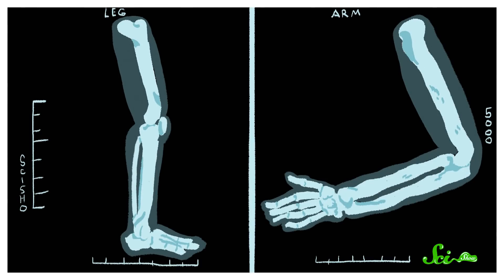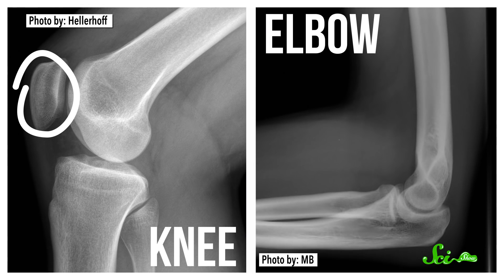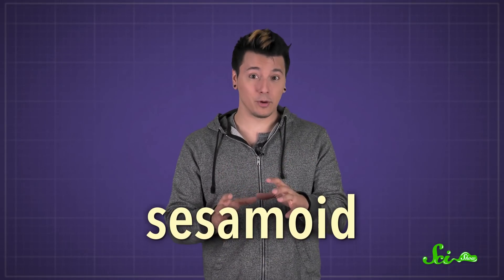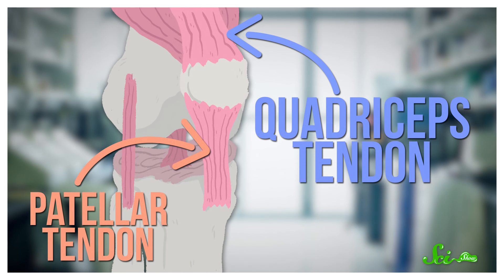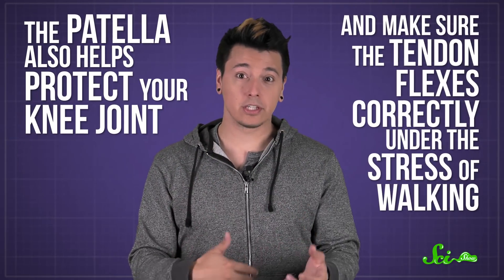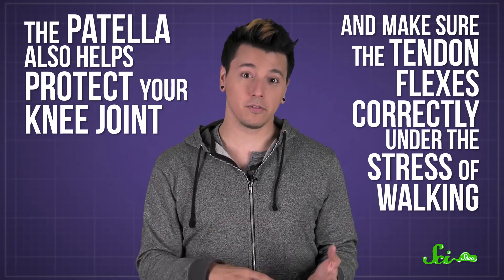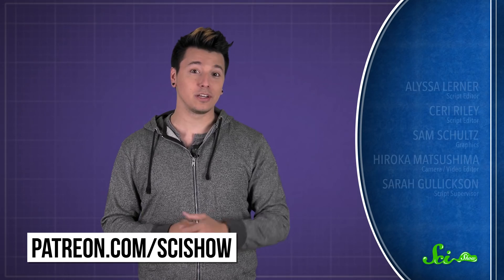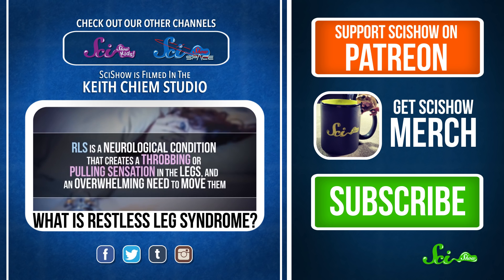Why Don't We Have Elbowcaps?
Arms and legs are pretty similar, from the amount of bones they have to the way their joints bend, but your legs have one thing your arms don't: kneecaps. Ever wonder why?

Sources:
Sophie Regnault and John R. Hutchinson, personal communication